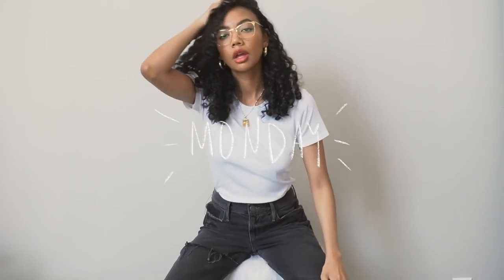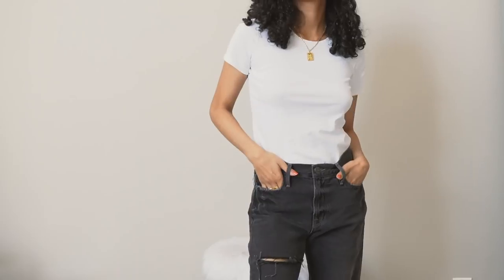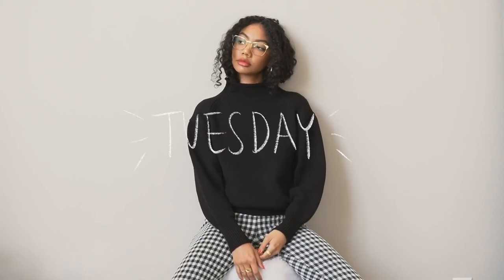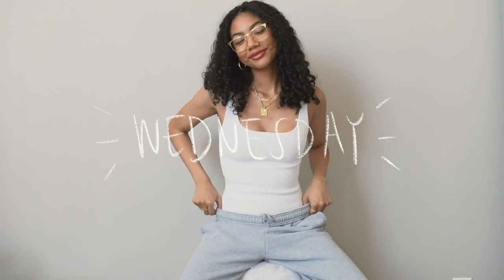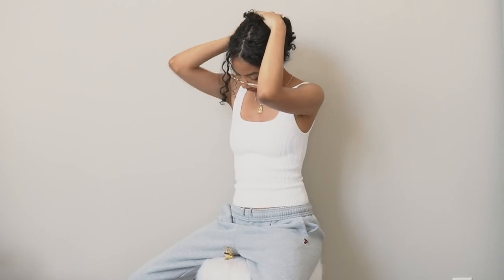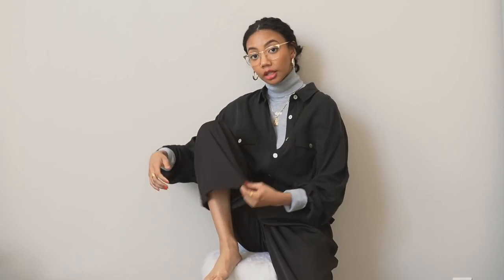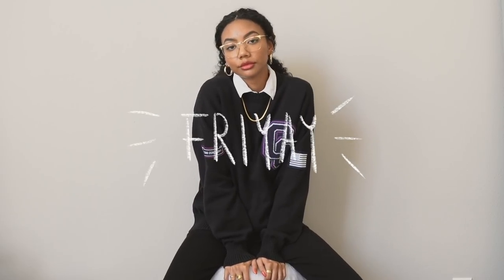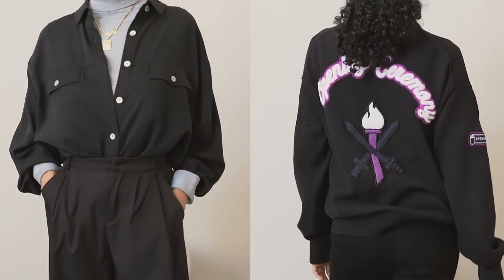WORK FROM HOME OUTFITS | what to wear in quarantine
In today's video I'm going to share some work from home outfit ideas if you can't figure out what to wear in quarantine. I wanted to create a lookbook of comfy & put together work from home outfits that weren't necessarily all loungewear. I feel like everyone knows how to be comfortable at home! So I created this lookbook to give you ideas for outfits that are still comfortable, but also keep your on your toes and motivate you to work. Also by separating your lounge clothes with your work (from home) clothes, you're creating boundaries between work and life. I've been working from home for the past 3/4 years and I've found these tips that I'm sharing with you today, have worked best for me :)

everything else is from my local jeweler!

I'm Asia Jackson and I'm an actress & content creator based in Los Angeles. I create videos that are dedicated to encouraging others to be the best versions of themselves through fashion, beauty, self-care, and vlogs.

On this channel you will learn about the science of skincare, practical fashion styling tips, leveling up your lifestyle, and my journey towards optimizing mental & physical health.

You may have also seen me on TV in shows like Modern Family, Speechless, The Young & The Restless, Superstore, Alone Together, and more recently: Lifetime's TV movie 'Stalked By A Reality Star'.

➮ I’m an actor so I often like to play around with and practice different accents and pronunciations randomly in my everyday speech. Don’t take my pronunciations or accents too seriously!

➮ I’m a military brat so I don’t have a real hometown. But I went to high school in Long Beach, CA so that is my honorary hometown lol